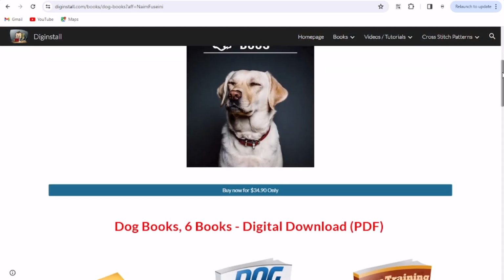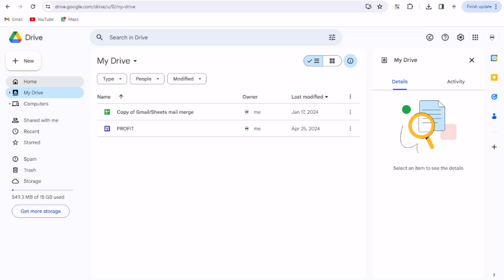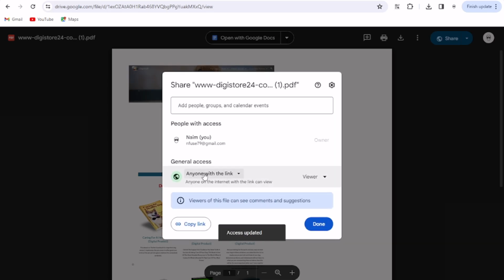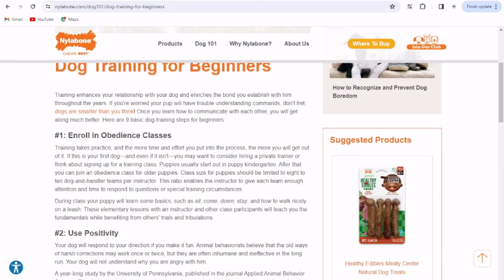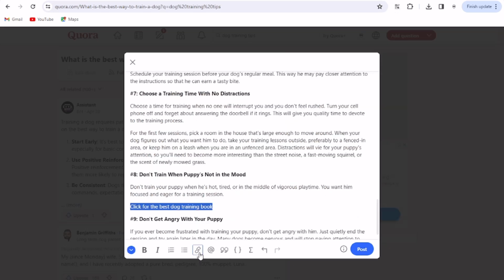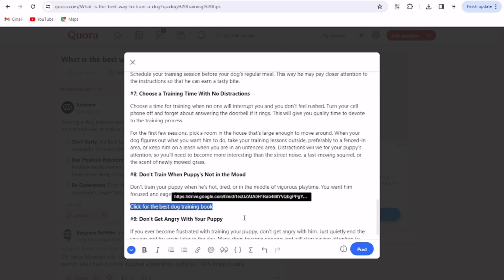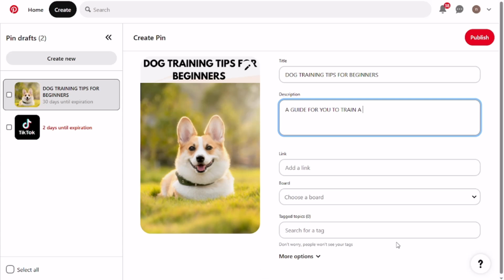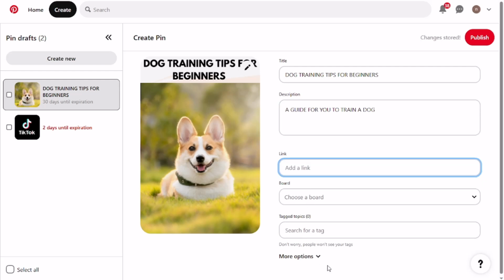Earn Money Online Uploading PDF Files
How to make money online using PDF files.